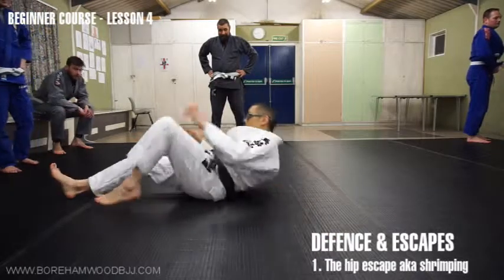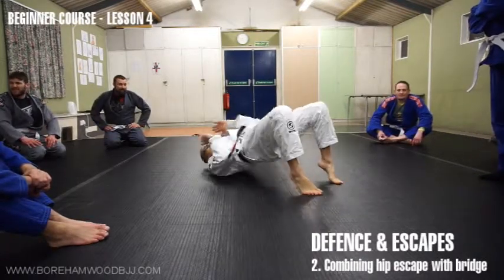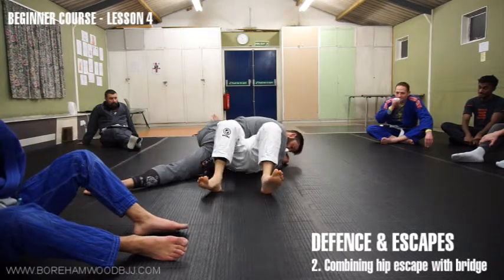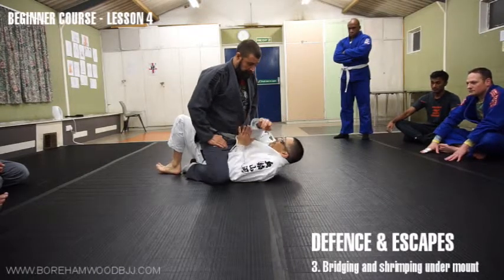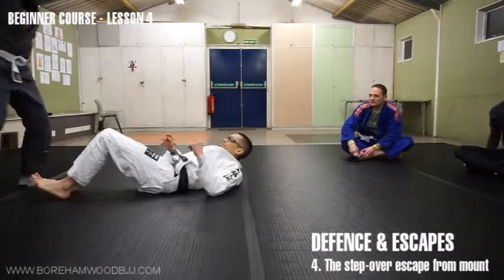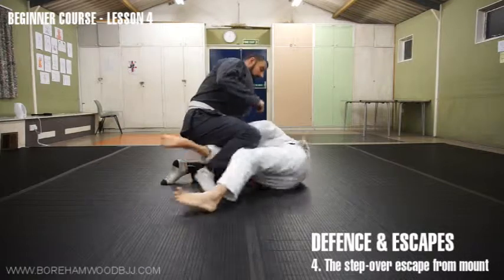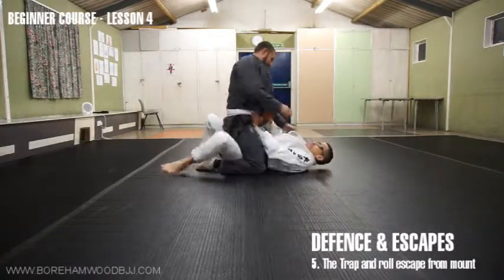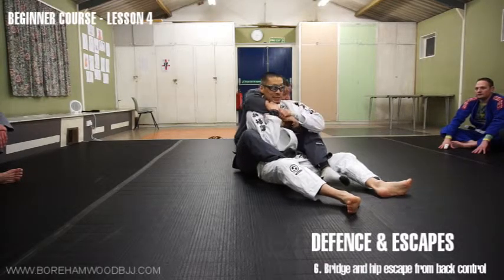Beginner Lesson 4 defence and escape